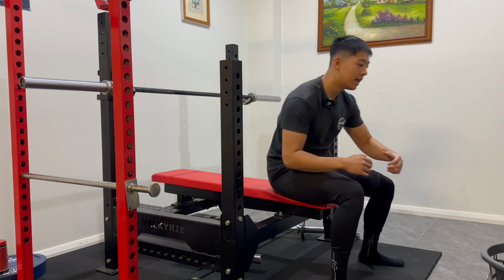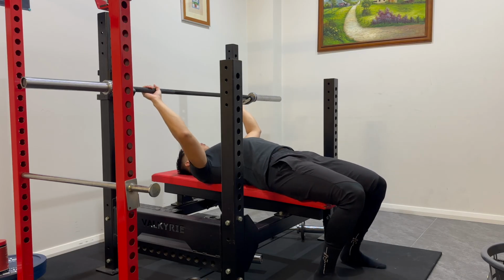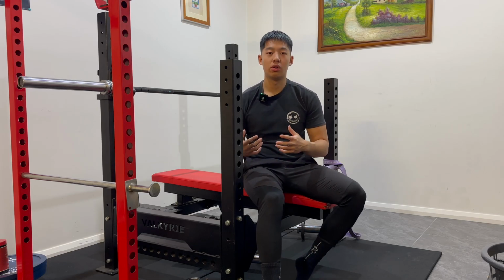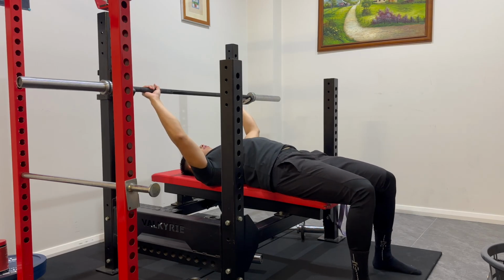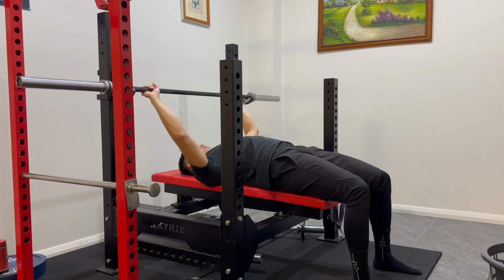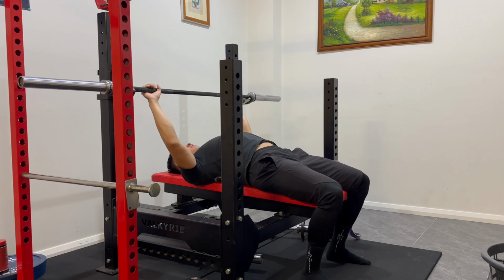Where to Place Your Feet in the Bench Press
Effective leg drive in the bench press is highly dependant on your foot placement. Depending on where you place your feet, this can have large impacts in your ability to effectively recruit and use leg drive.

In this video, I go over how to effectively find the most optimal position for you to place your feet.